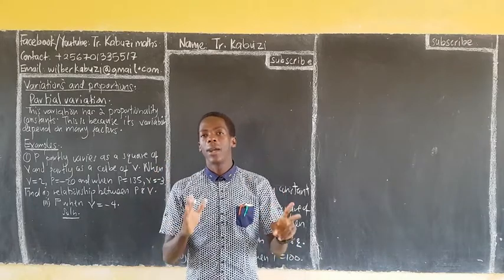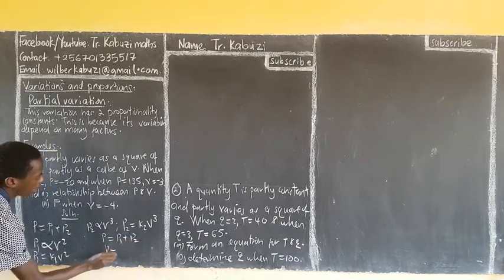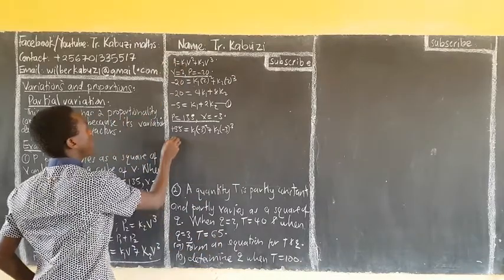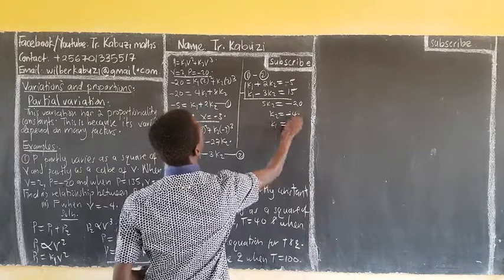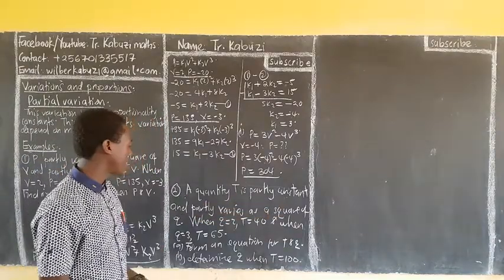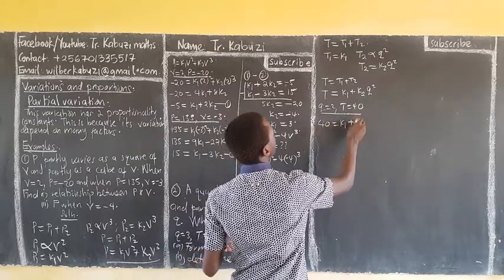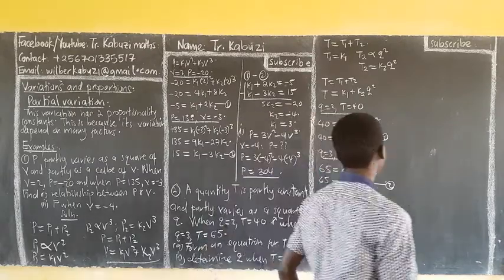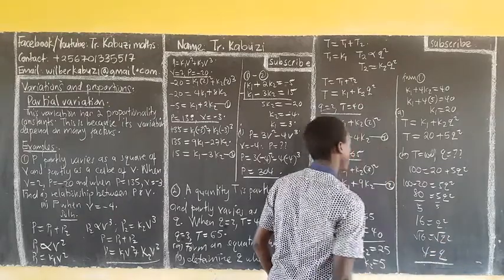partial variation: lesson 1.............africastruggle.